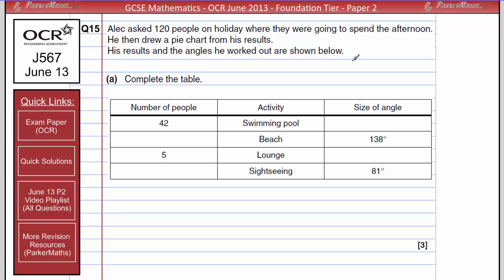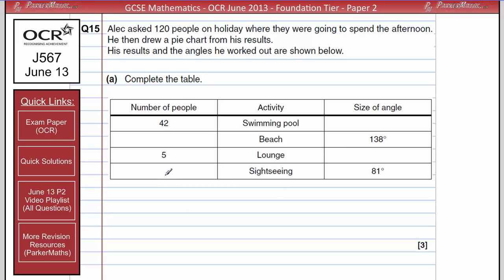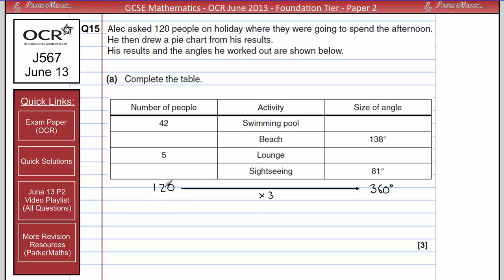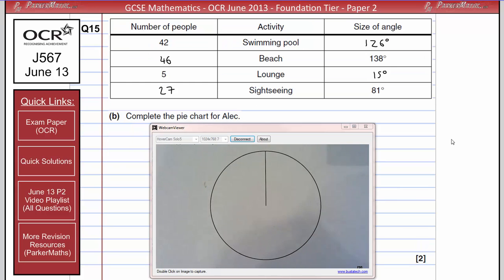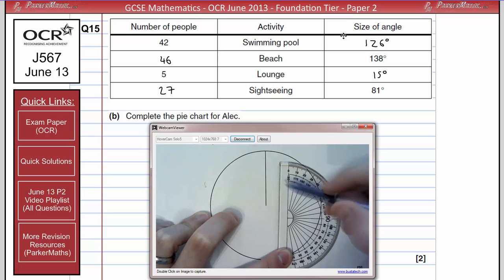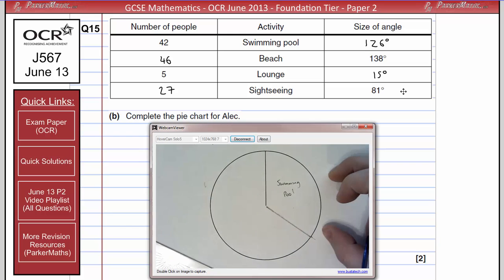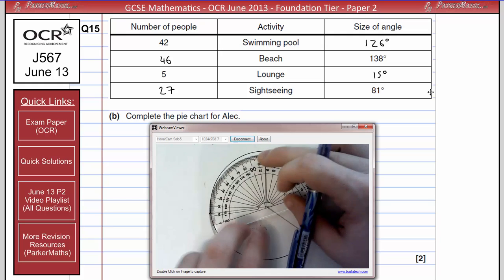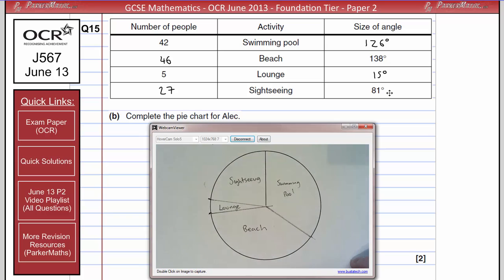GCSE Mathematics - OCR June 2013 (J567) - Paper 2 (Foundation) Q15